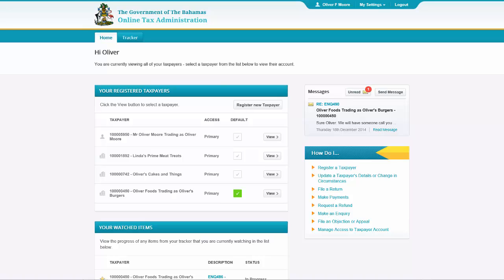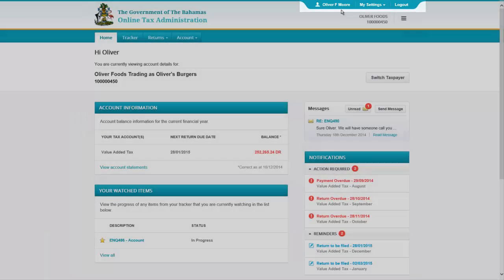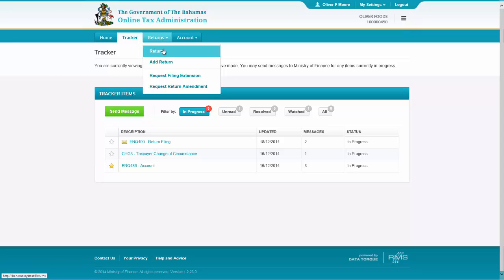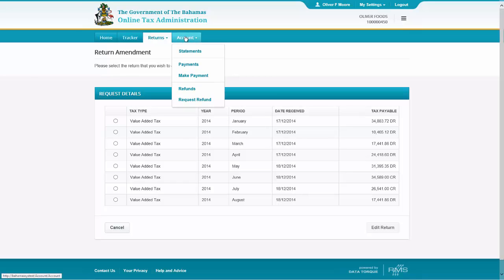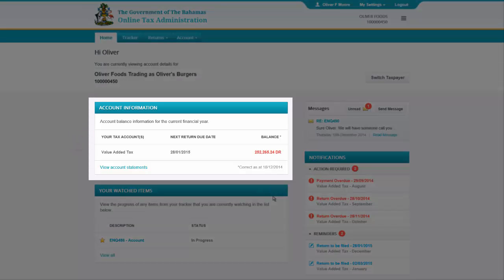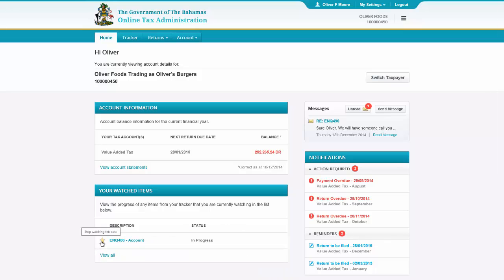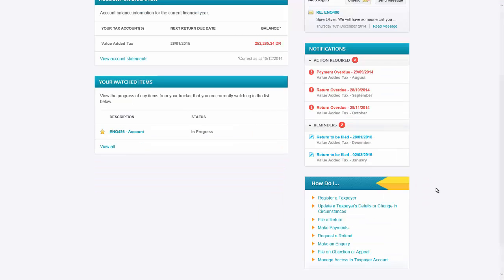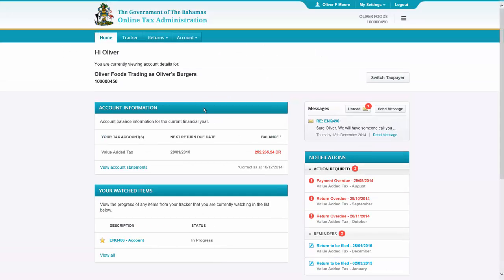Navigating from Home Page using the Online Tax Administration System for VAT Bahamas.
Need help navigating through the taxpayer account in the Online Tax Administration System? Watch this short help video which provides useful tips on navigating through the taxpayer account.

To create a taxpayer account and register for VAT go to vat.revenue .gov.bs.